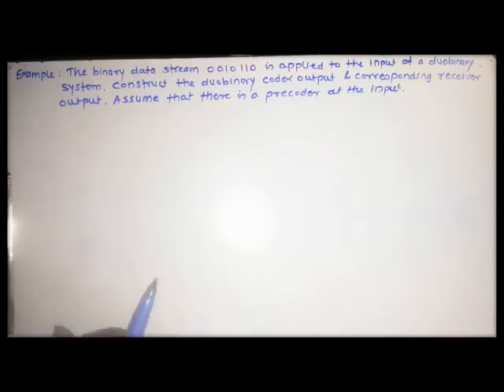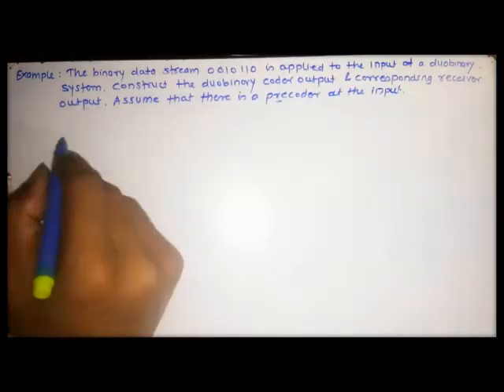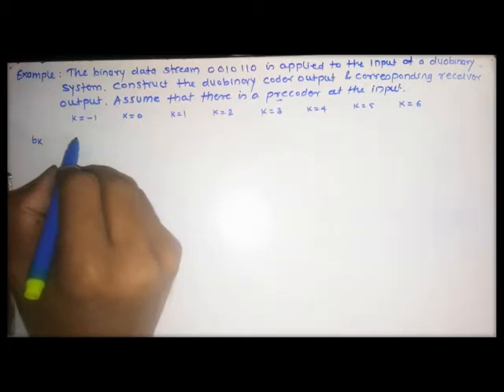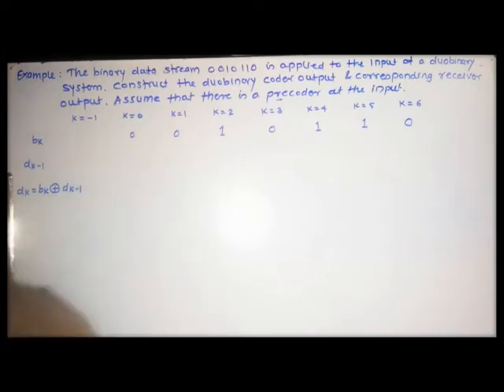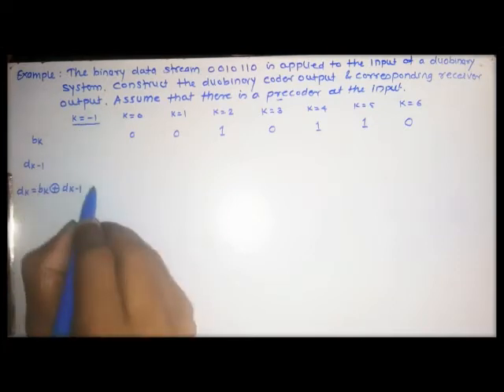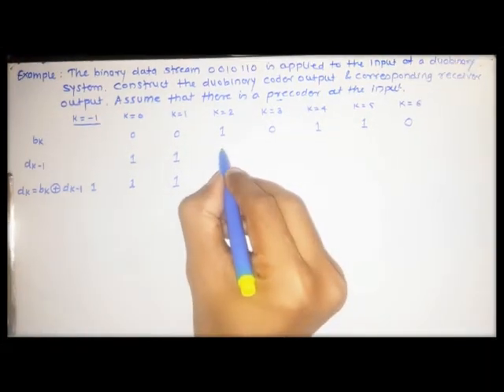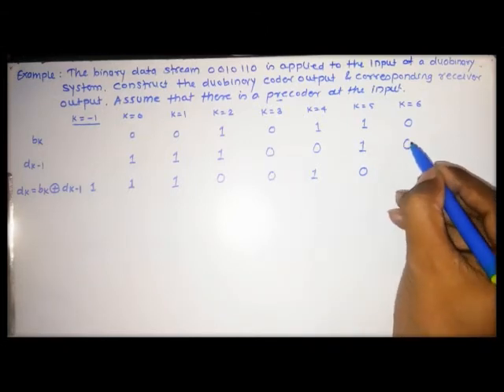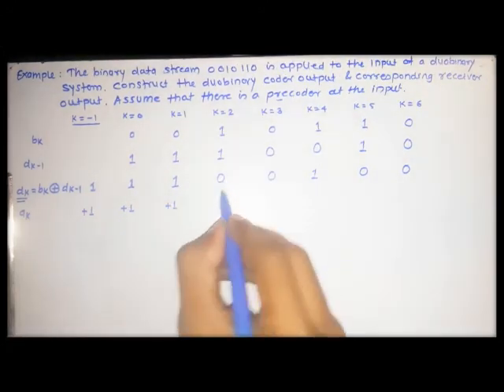Example of Duobinary Encoder with Precoder | Digital Communication | Prof. S. D. Kale